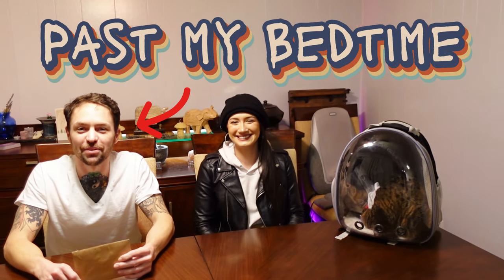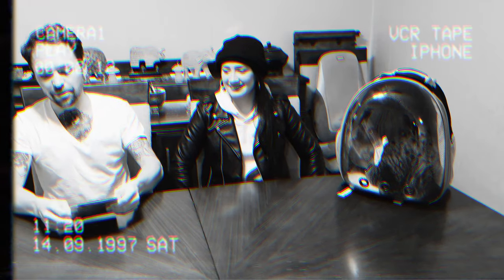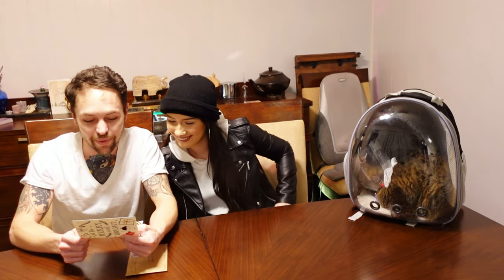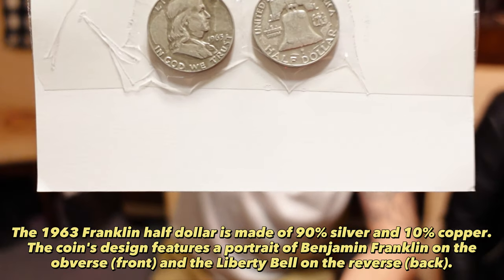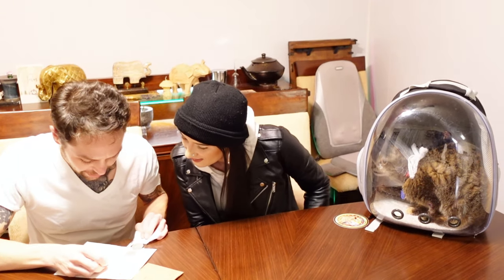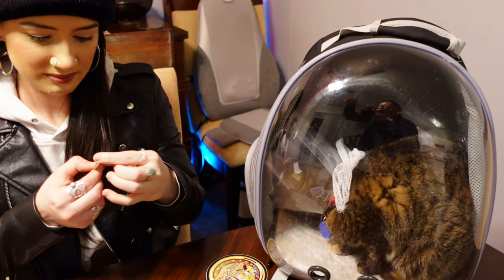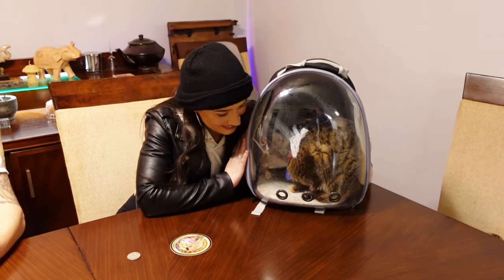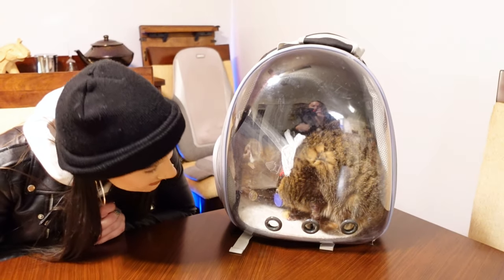Coin Shop Angel: Unboxing Silver Gifts from our community! silver ​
In this video, my daughter Angel and I open a special gift from our community member@constitutionalstacker5701

We are so grateful to have such an amazing community and we appreciate the support and kindness of everyone. Join us as we unbox the gift and discover the beautiful silver coins inside.

Timecodes
0:00 Start
0:02 Intro
0:45 Read Card
1:09 Stickers
1:20 Half Dollars!
2:55 Coin Flip
3:37 The End